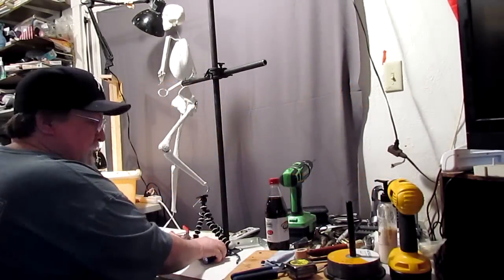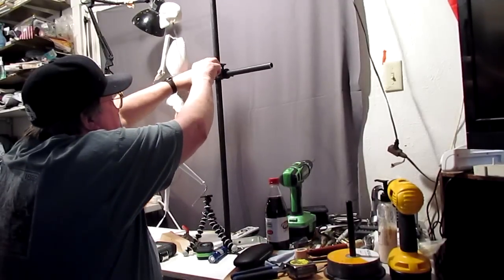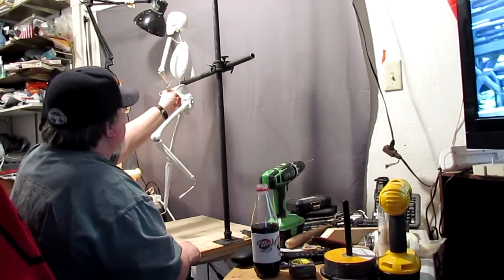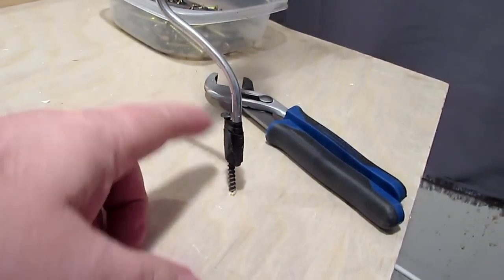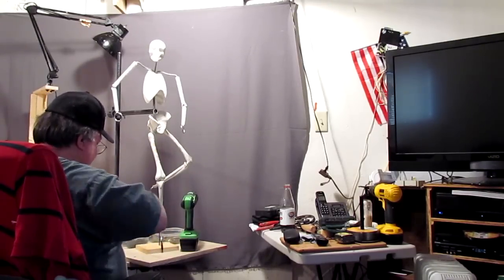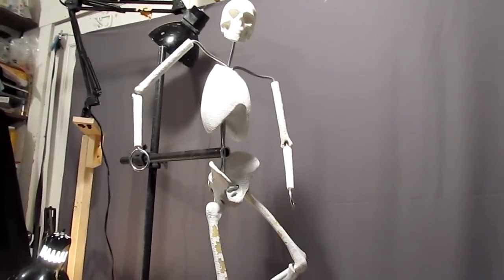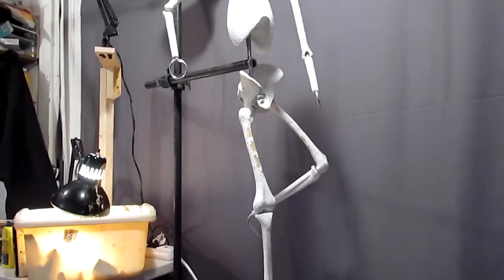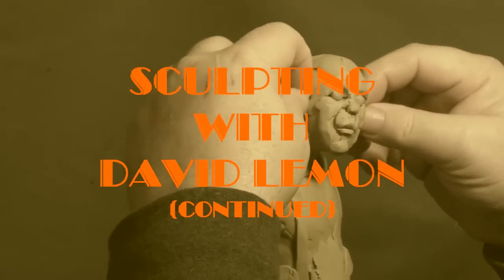Sculpting Tutorial - Captain John Lovewell Commission Started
I've been commissioned to create a 1/2 life size bronze of a famous early American hero. Captain John Lovewell, who was killed by Abenaki Indians in a battle near Lovewell Pond.
John Lovewell (October 14, 1691 -- May 8, 1725) was a famous Ranger in the 18th century who fought during Dummer's War (also known as Lovewell's War). He lived in present-day Nashua, New Hampshire. He fought in Dummer's War as a militia captain, leading three expeditions against the Abenaki Indians.
Lovewell was commemorated by Henry Wadsworth Longfellow with his poem, "The Battle of Lovells Pond", and by Nathaniel Hawthorne with his story, "Roger Malvin's Burial".
I'm using a 36 inch tall TruForm human armature as the base for this clay.